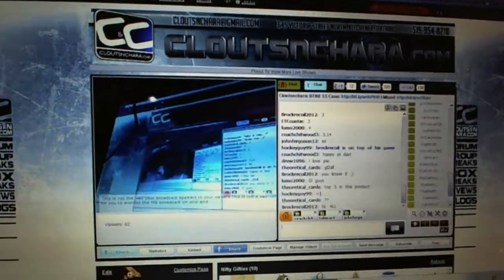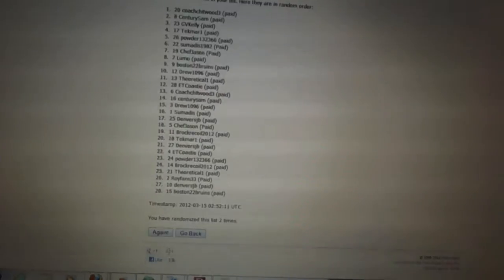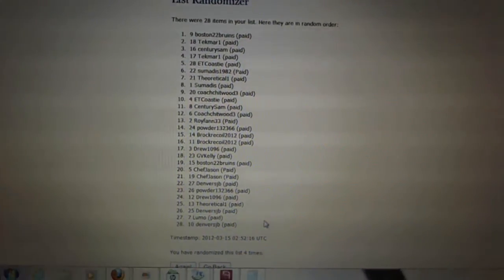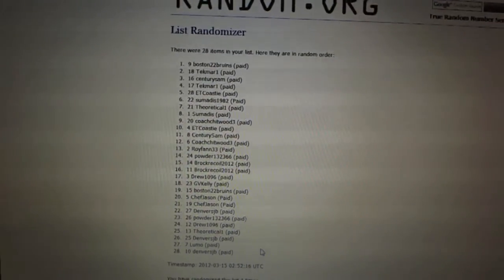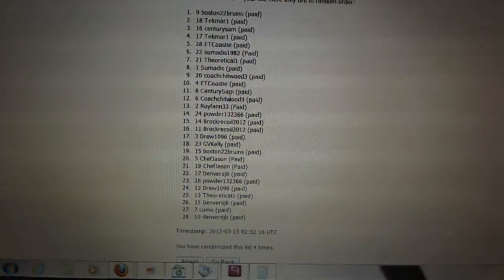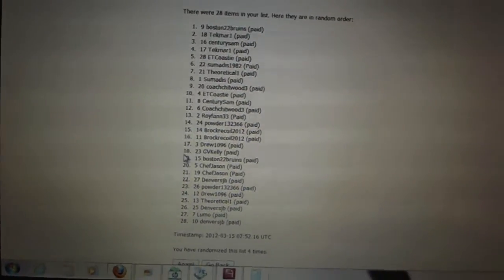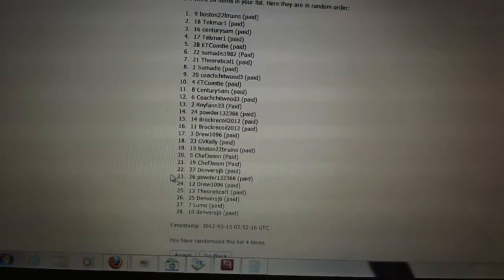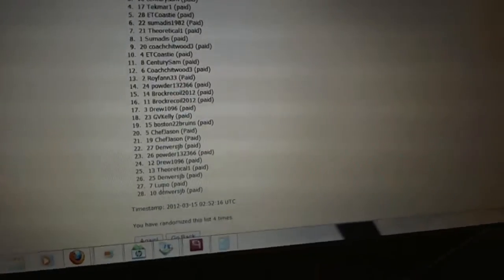C&C #713 Team Draft Order